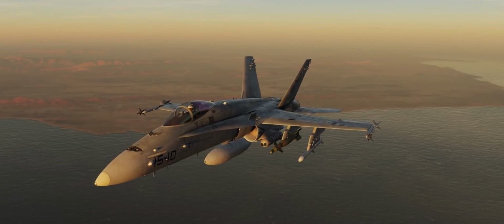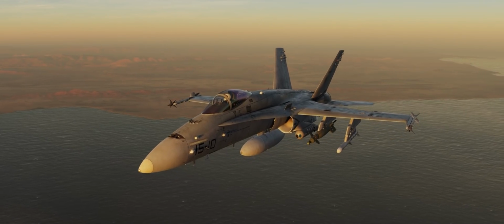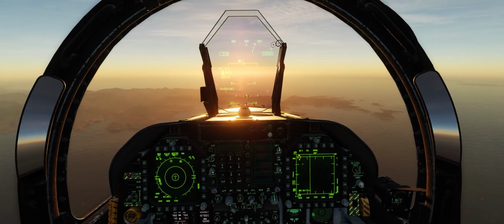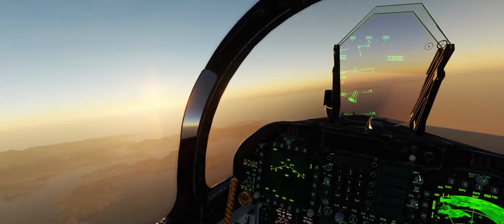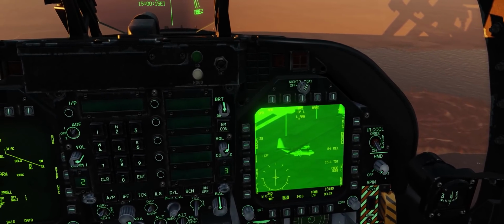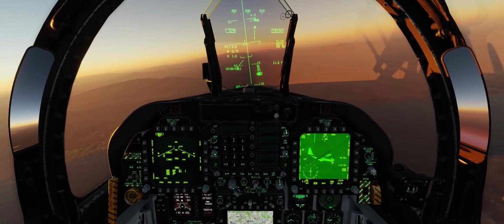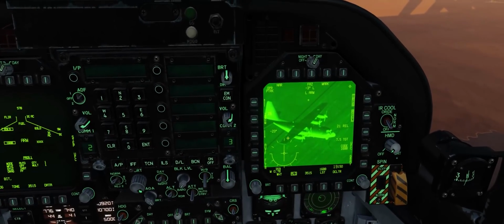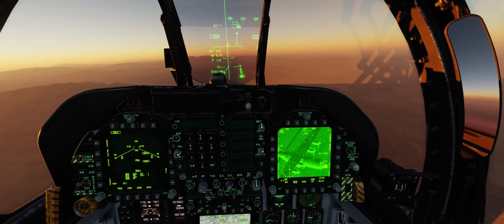DCS F/A-18C Hornet Air to Ground Radar & LITENING Targeting Pod Tutorial!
Hey guys, sorry for this video coming a bit late, I've been pretty busy IRL but wanted to bring you guys something on the new Air to Ground Radar and TPOD updates!

This tutorial is about how to use the Air To Ground Radar in conjunction with the LITENING Targeting Pod to find and attack targets as quickly and efficiently as possible if you dont have access to satellite navigation or the F10 map!

►►System Specs DCS/Gaming PC:
GPU: GeForce RTX 2080 Ti
CPU: Intel(R) Core(TM) i7-7700K CPU @ 4.20GHz
Memory: 32 GB RAM
Current resolution: 2560 x 1080, 144Hz

►►System Specs Dedicated Server/Video Editing PC:
CPU: AMD Ryzen 7 3800X @ 3.9GHz
Memory: 32GB RAM